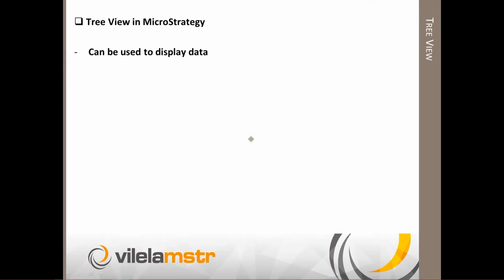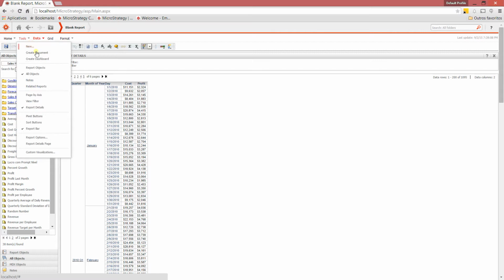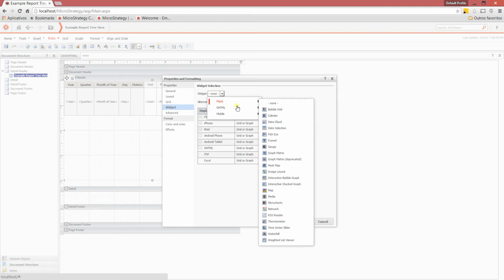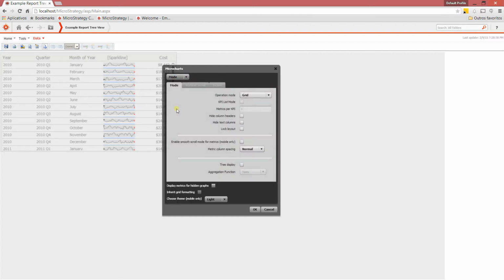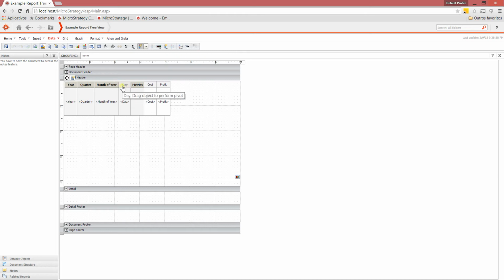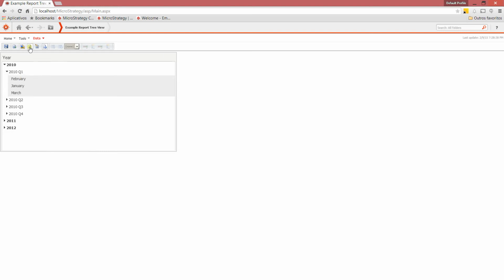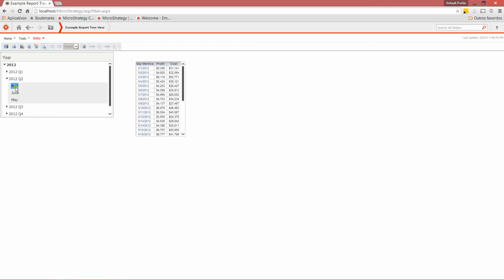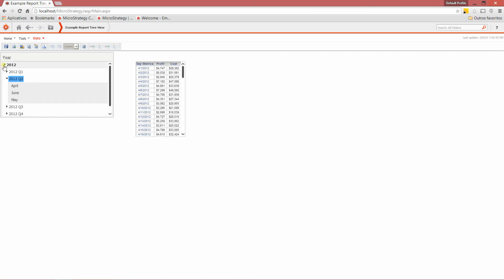Tree View in MicroStrategy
Learn how to create a Tree View using Microcharts to display data and use as seletor.